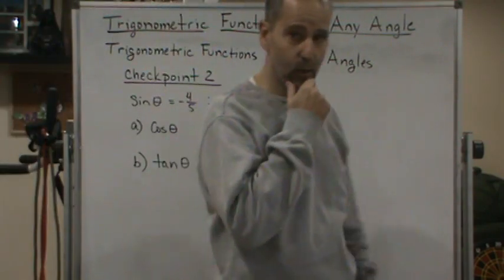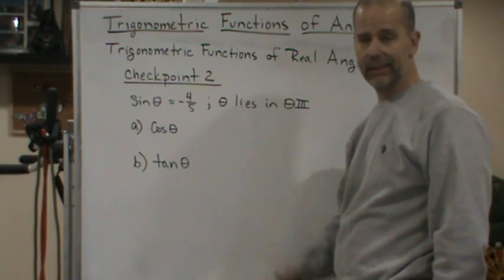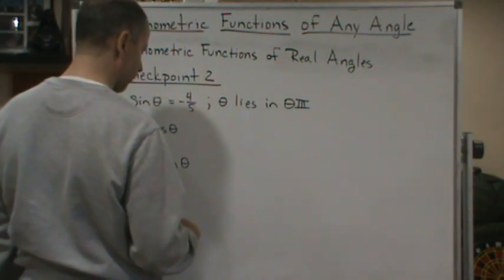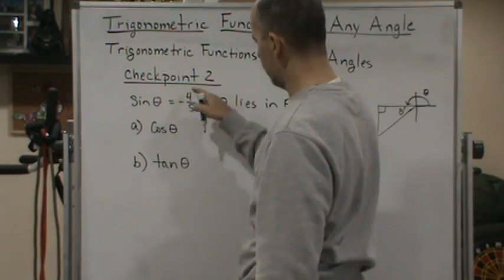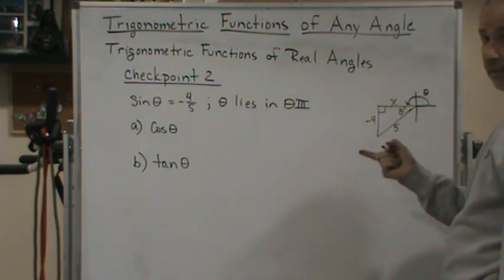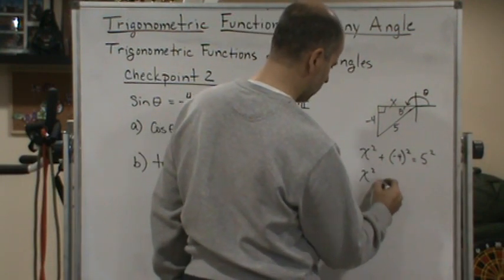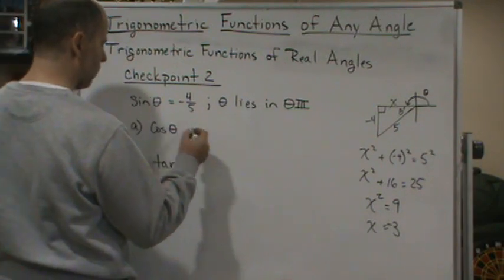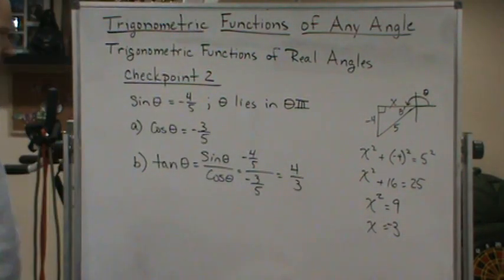MTH123 Trigonometry Trig Functions of Any Angle Trig Functs of Real Num ChkPt2